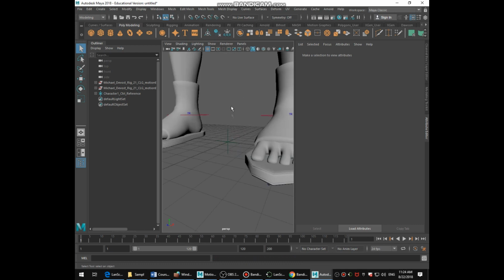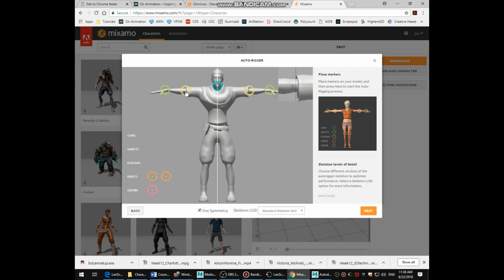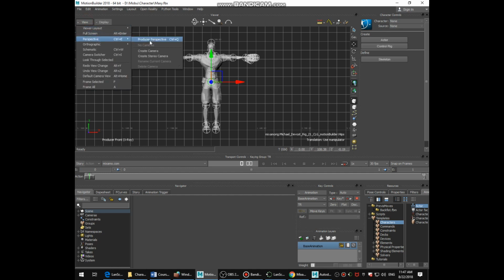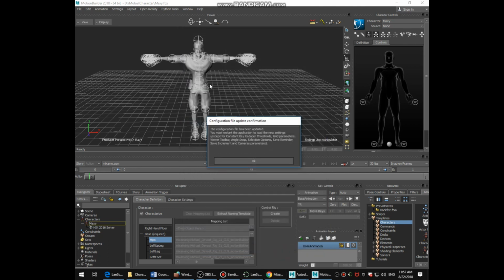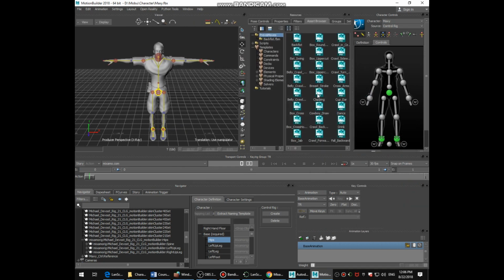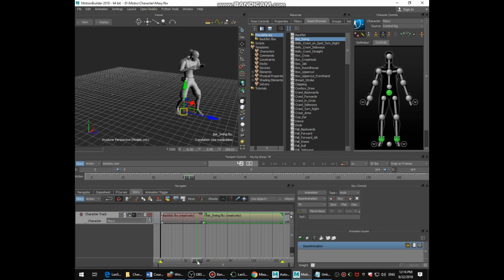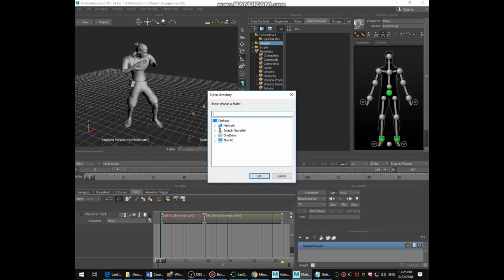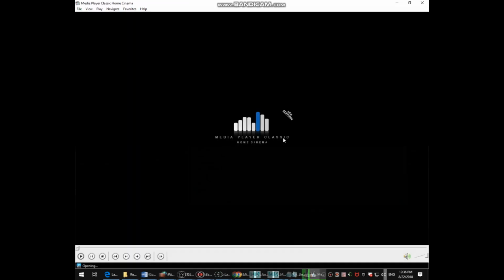Week1-Mixamo to Motionbuilder-UI-Story Mode Basics